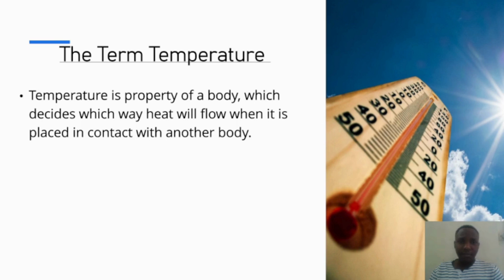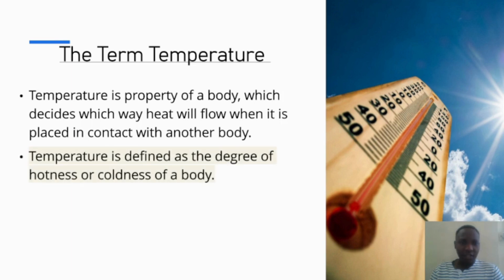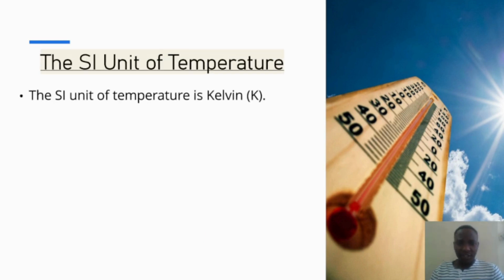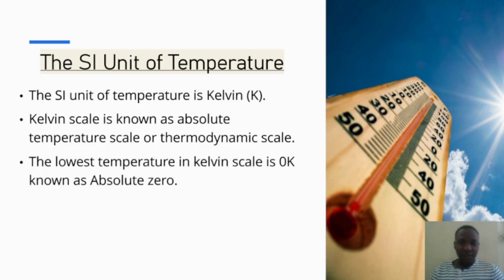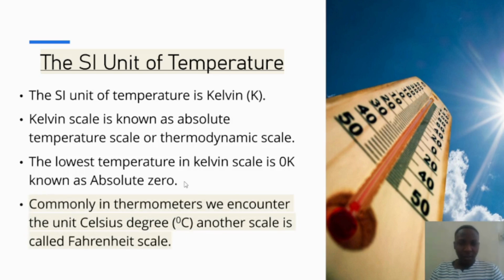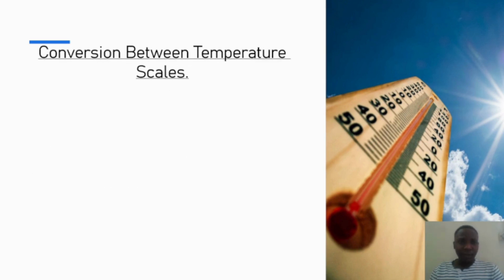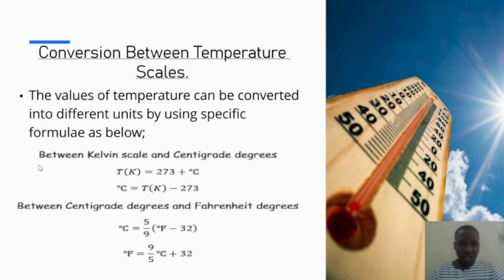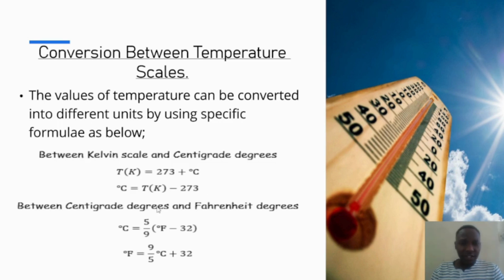What Is Temperature? | The Formulae For Conversion Between Temperature Scales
Let's briefly discuss the meaning of temperature, its SI unit and formulae for conversion between temperature scales such as Kelvin to Celsius , Celsius to Fahrenheit and vice versa.